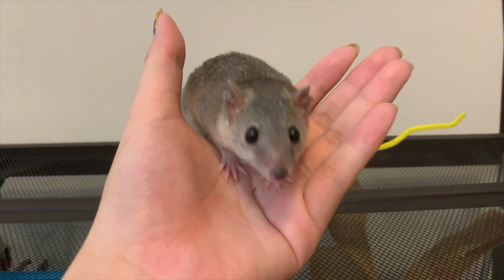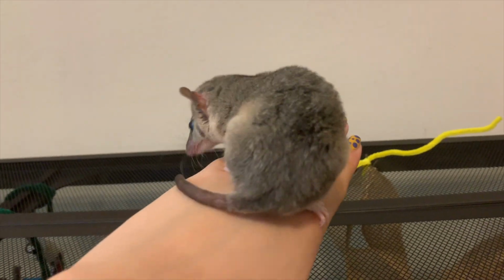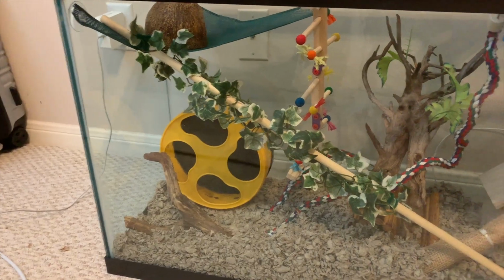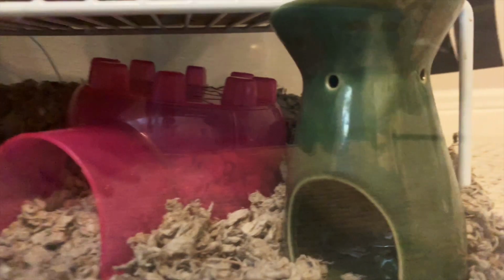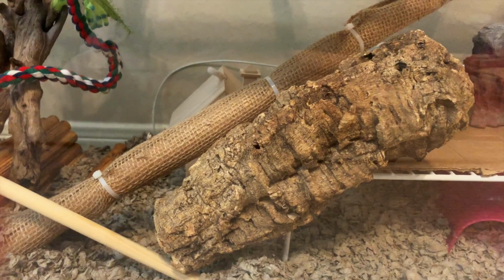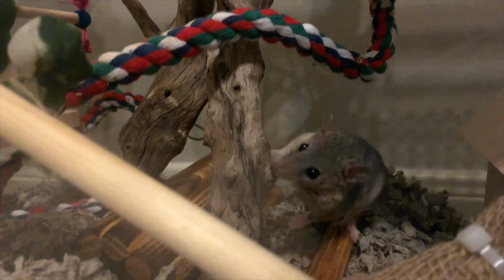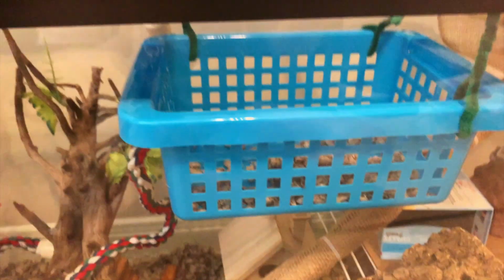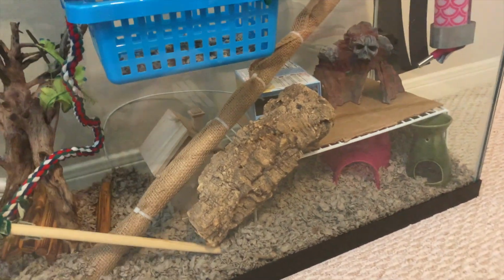TINY Opossum Gets HUGE Tank Upgrade! // Short Tailed Opossum Setup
Short tailed opossum gets a new setup! My tiny marsupial friend and I give you a cage tour.

Reject Muppet gets a nice big tank filled with toys and fun for all his busy opossum activities.

Did he say thank you? No.

He is a Reject Muppet. He has no feelings except for anxiety and wrath.

I'm now an Ink Snow Flying ambassador!

Hello! My name is Vivian and I'm a huge animal lover. I've been keeping pets since early childhood and I have a passion to educate and inform the public about misconceptions in pet care along with getting rid of the stigma that surrounds exotic pets. I'm also a huge theatre kid and I love singing, acting, and dancing.

Upload Schedule:

Mondays and Thursdays-- One funny video, One educational Video